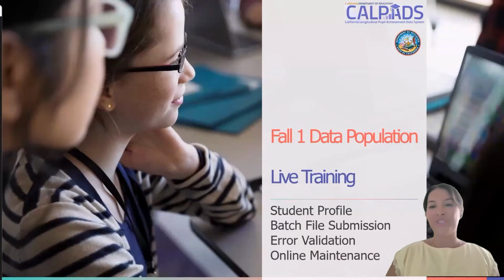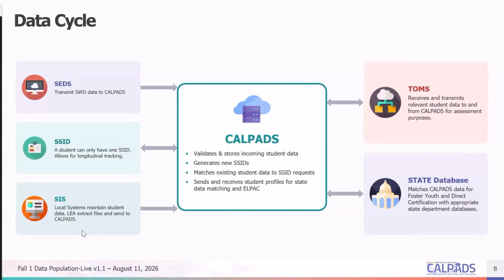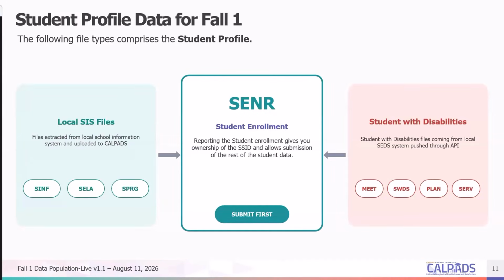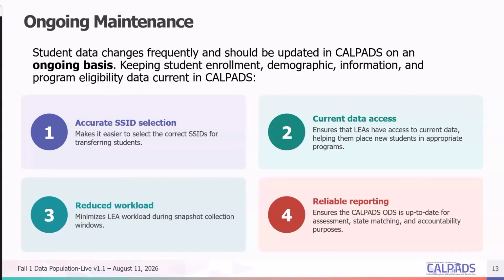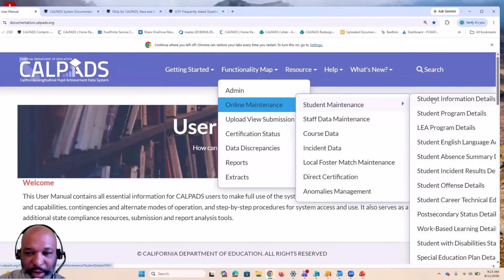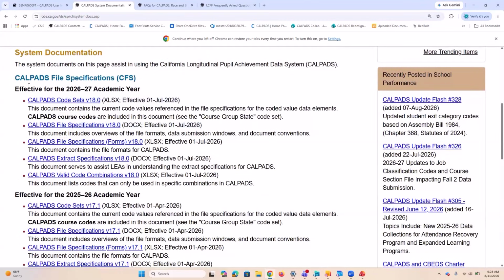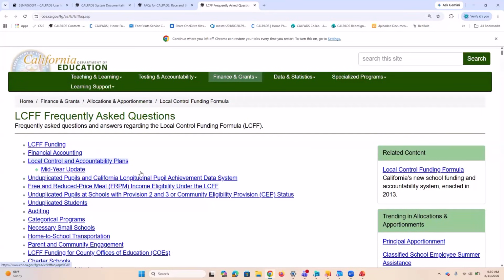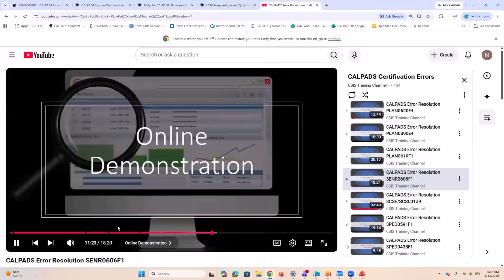26/27 CALPADS Fall 1 Data Population - Module A - Introduction and Overview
This session provides foundational guidance for new CALPADS users and data coordinators, as well as a refresher for experienced staff. Theis module starts with an overview of the Fall 1  submission and concludes with a walkthrough of the essential CALPADS resources.

00:00 Introduction
00:50 Target Audience
01:14 CALPADS Training Sequence
01:53 Objectives
02:21 Agenda
02:48 Overview - Discuss background of the student profile
03:06 Data Cycle
05:52 Student Profile Data for Fall 1
07:07 Departments Involved
08:17 Ongoing Maintenance
09:24 Fall  Data Reporting Survival Kit
09:48 Online Resources
12:03 Searching for Errors in the CALPADS User Manual
15:49 CSIS YouTube Training Channel
17:37 SENR0606F1 reference